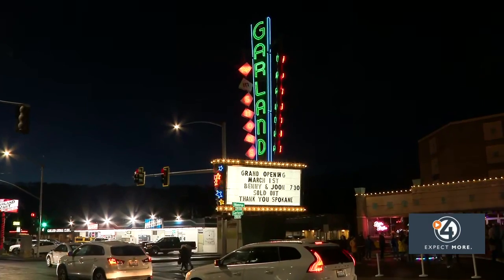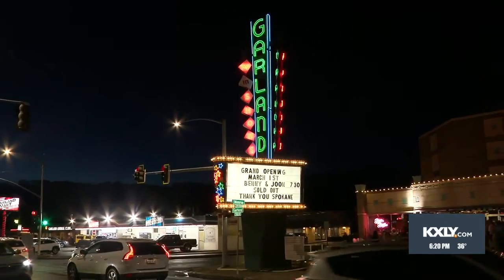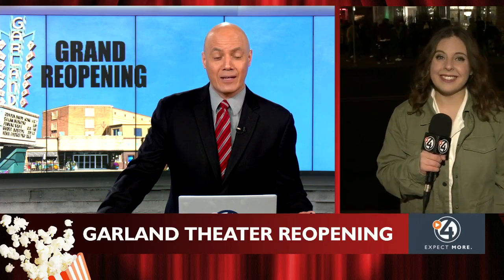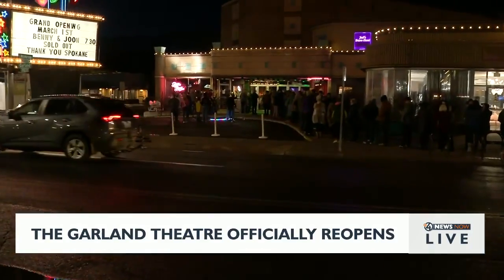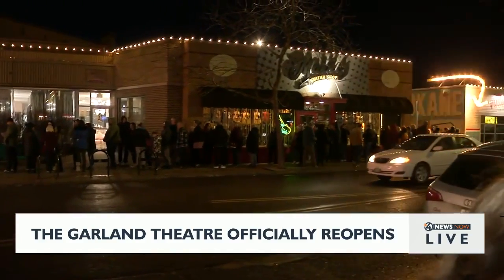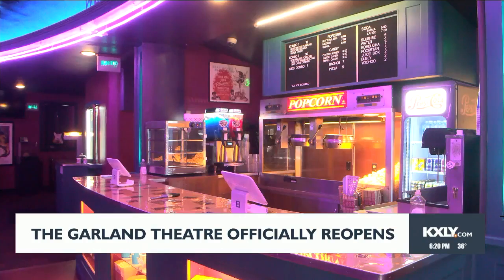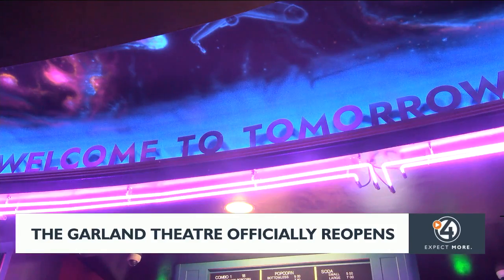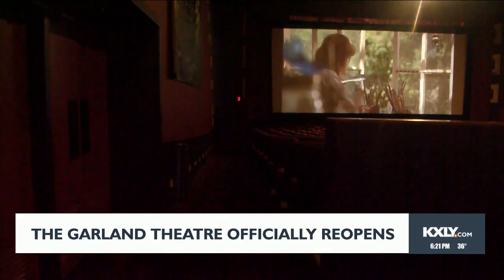The Garland Theater officially reopens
SPOKANE, Wash. — The historic Garland Theater in North Spokane will reopen Friday evening after being closed for nearly a year.

Tonight, The Garland Theater will make its 2024 debut with a showing of the 1993 film, Benny and Joon.

Movie-lovers can expect the same nostalgia The Garland exuded before it closed in 2022, along with brand-new additional features.

They can also expect the same $5 ticket prices.

The reopening is the result of a lot of hard work over the last year.

In 2022, The Garland announced that it would be shutting its doors forever.

Moved to save the beloved theater, Chris Bovey, owner of Vintage Print, acted fast. He launched a community fundraising campaign that raised $50,000 in just one week.

He teamed up with Tyler Arnold, owner of Jedi Alliance, and Jasmine Barnes, Garland's current General Manager.

Over the course of a year, they worked together to restore the theater.

The theater was eventually purchased by Jordan Tampien from 4 Degrees Real Estate, and ownership was transferred to Bovey, Arnold and Barnes.

Tonight's show is sold out, but the premiere weekend continues with tickets available for Saturday and Sunday shows. For more information and to purchase tickets, visit The Garland's website.